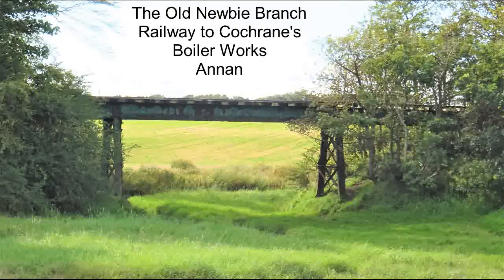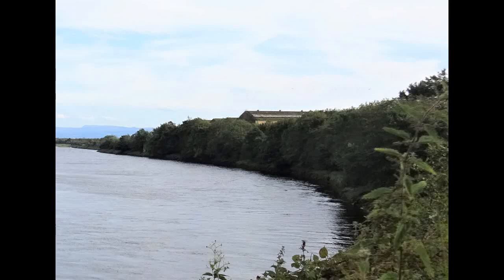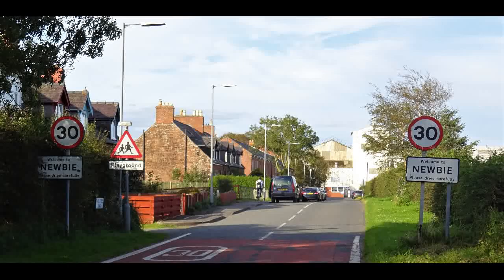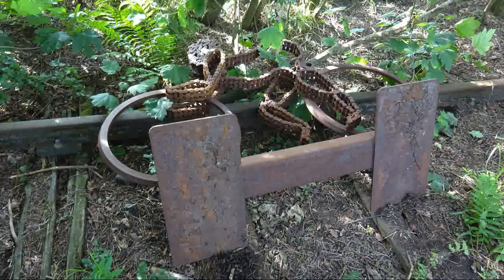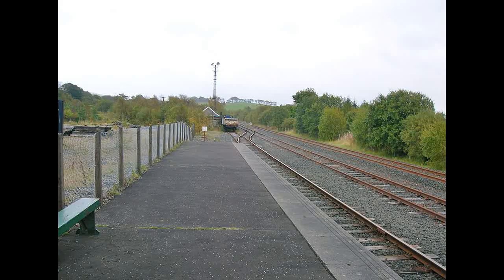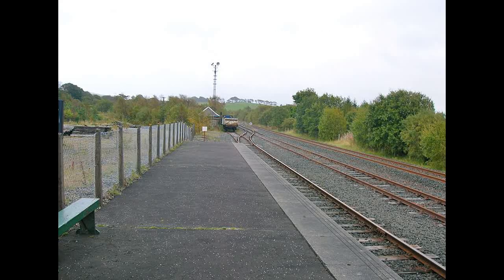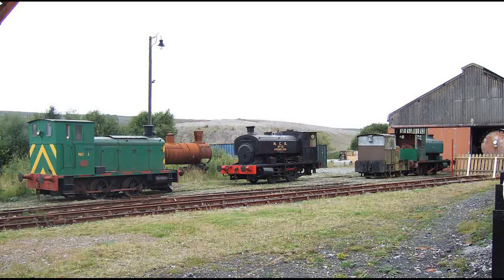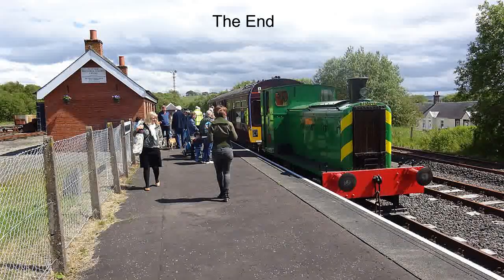The Old Newbie Branch Railway near Annan, Dumfries & Galloway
The half mile long Newbie Branch once served Cochran & Co Boiler Works and the Newbie Brick and Tile Works. The line had a passing loop at both ends and for a short time (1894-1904) a worker's halt was located at the junction that was controlled until 1934 by Newbie Junction signal box. It was used up until circa the 1970s and track remains from the Old Mill Burn Bridge to the level crossing close to the factory.

In 1983 the Doon Valley Railway (was the ARPG) volunteers lifted the rest of the track for use at Dunaskin. The works diesel locomotive, Blinkin Bess, is now preserved at Dunaskin.